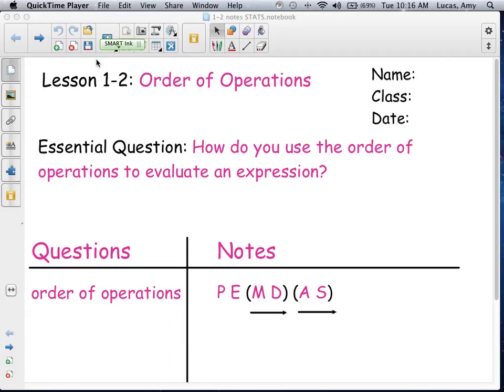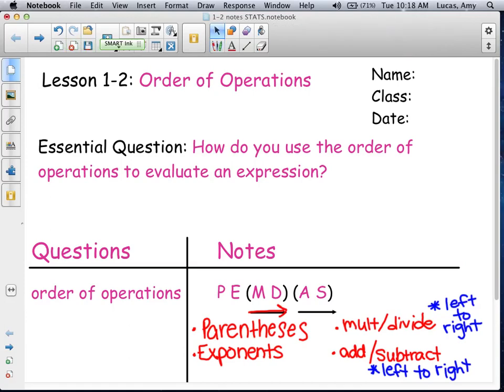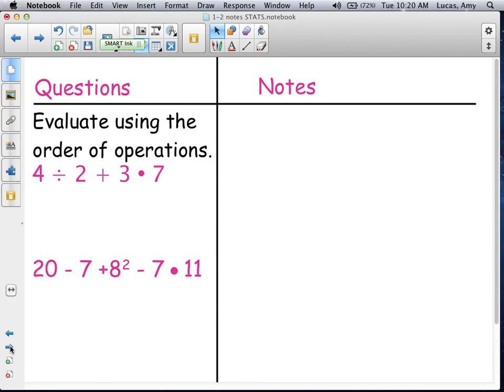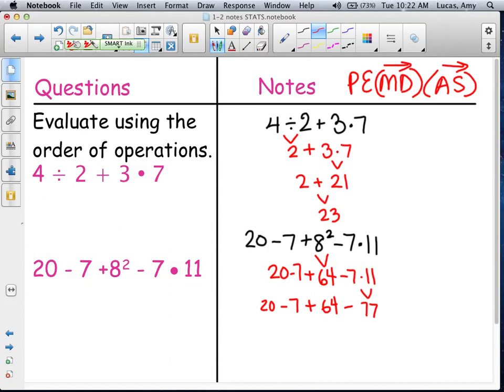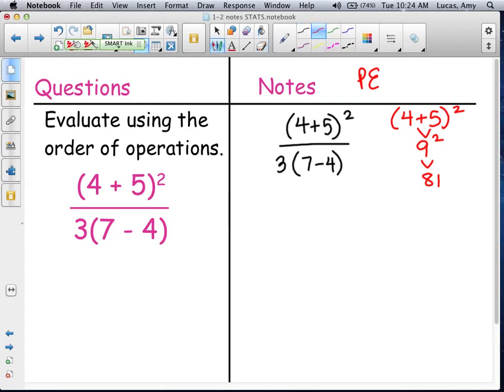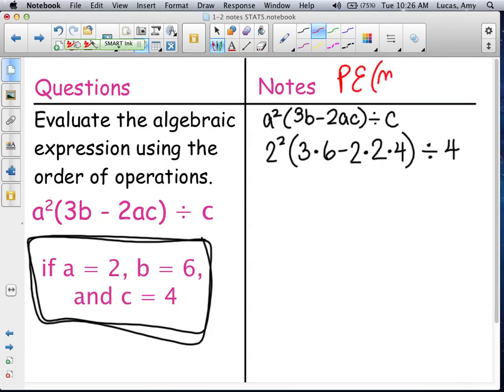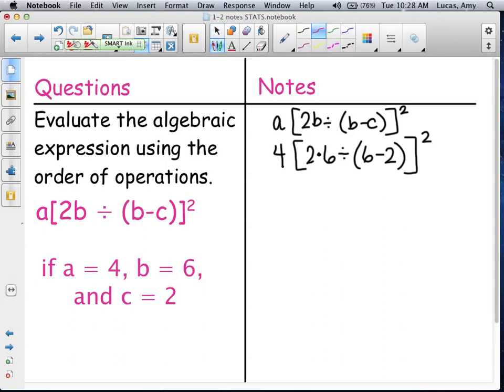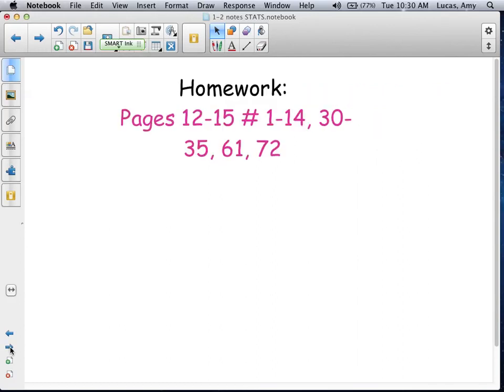Stats Lesson 1-2